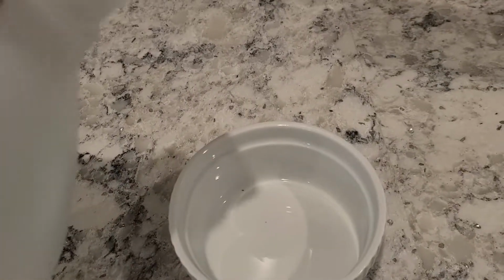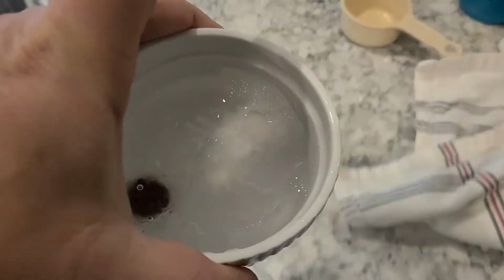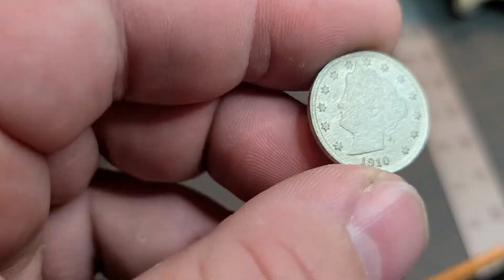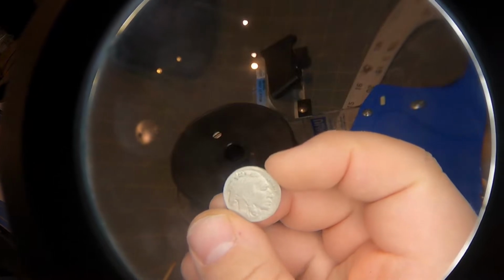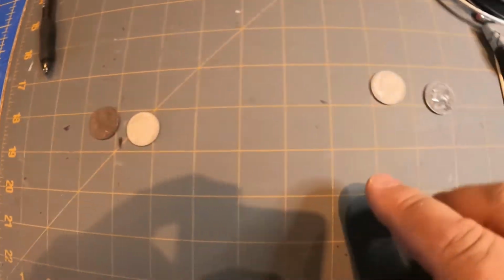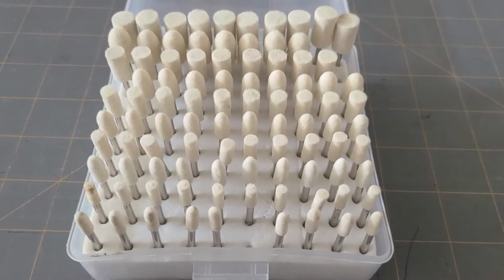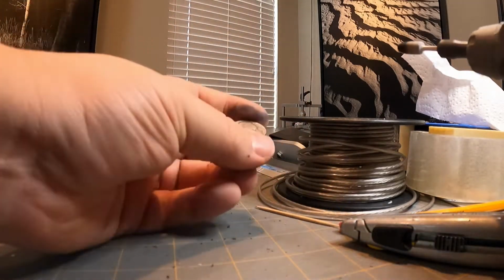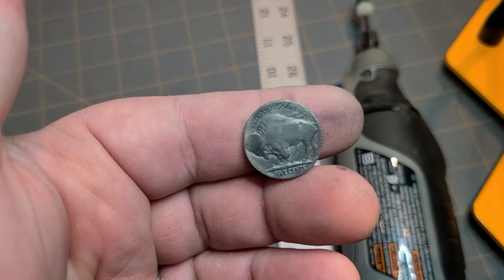Cleaning Old Dug Nickels, beyond the vinegar bath...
My new technique for cleaning old red nickels.